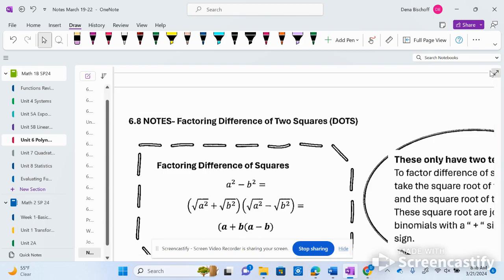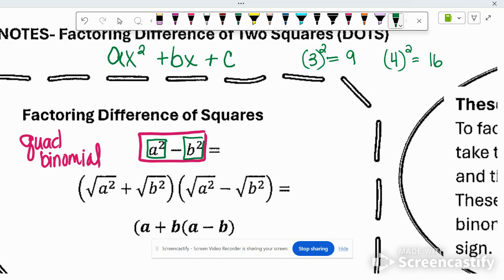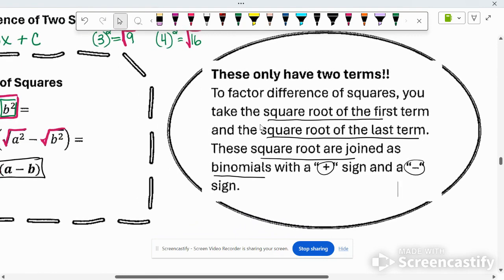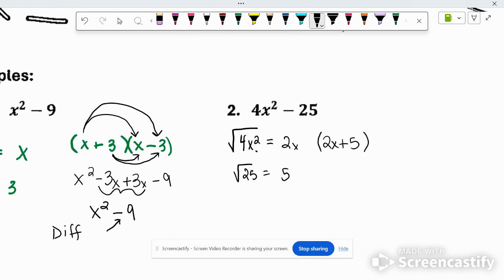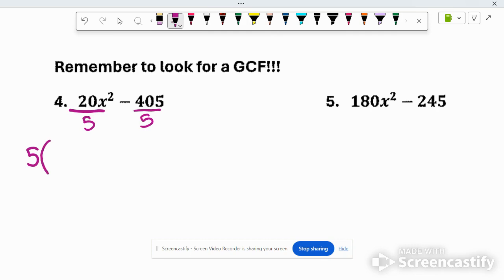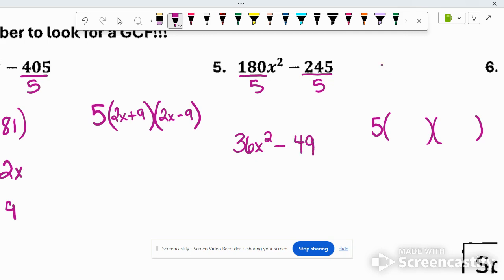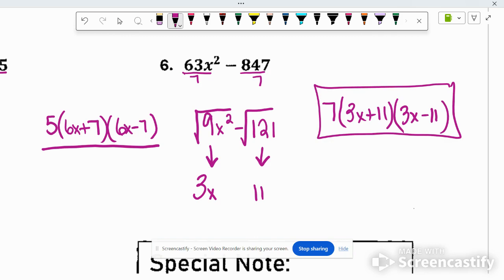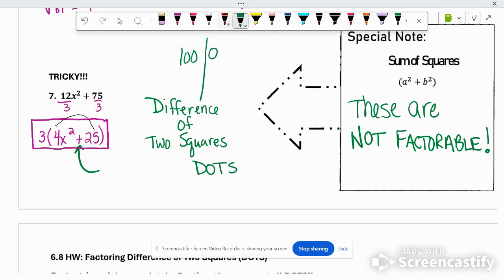6.8 Difference of 2 Squares